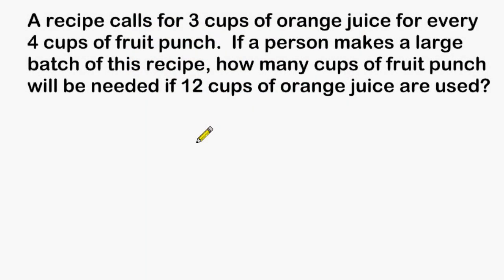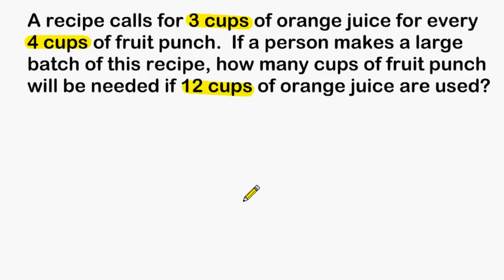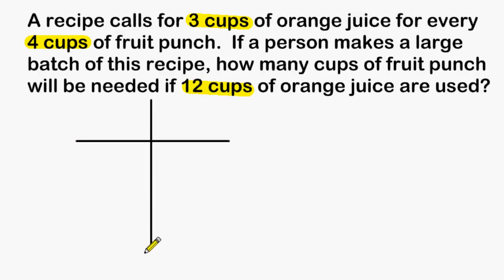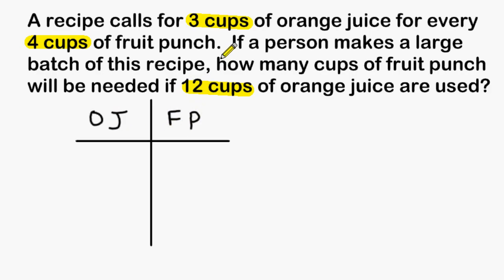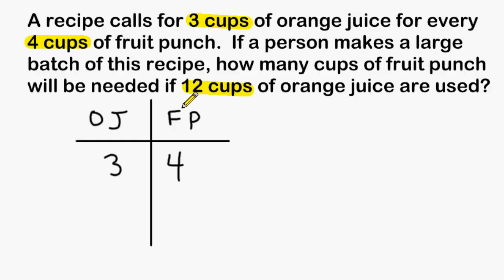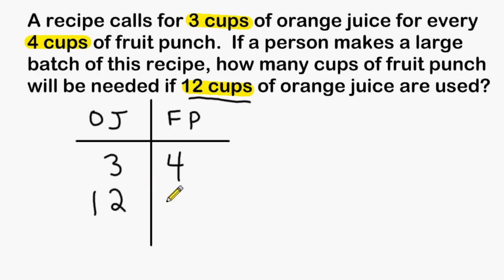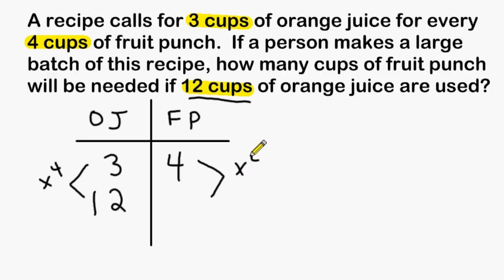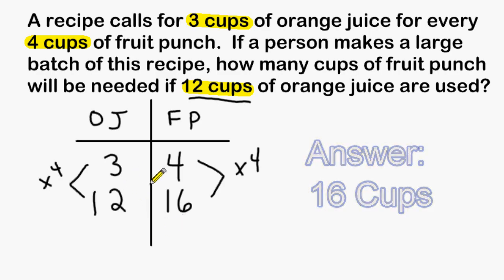Ratio Word Problems - Using Ratio Tables To Solve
Review how to solve a ratio word problem by setting up a ratio table.

CCSS 6.RP.3